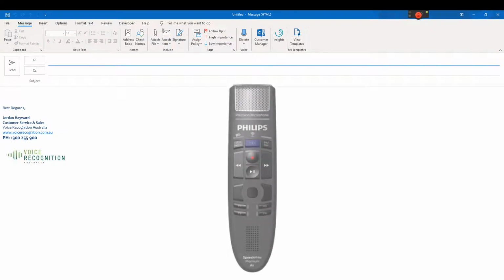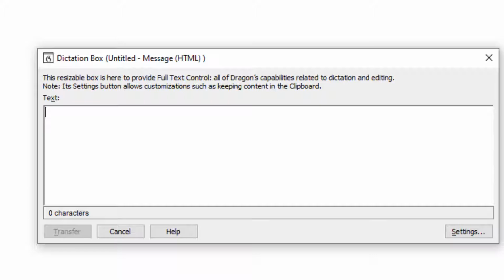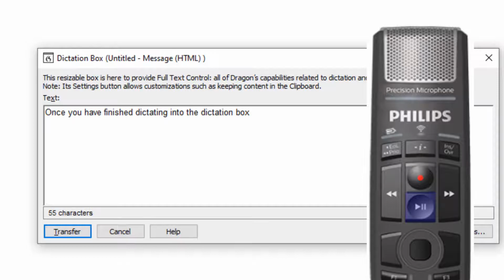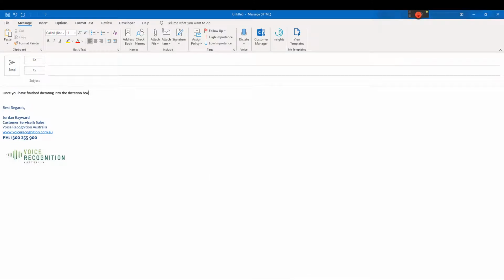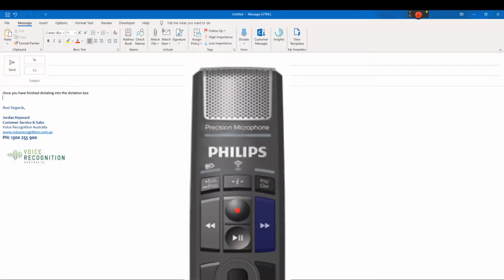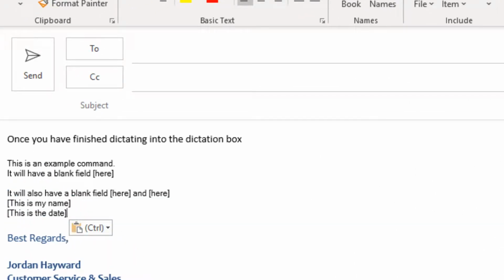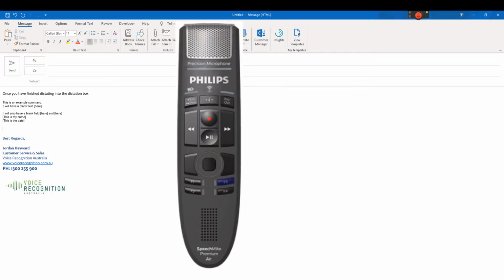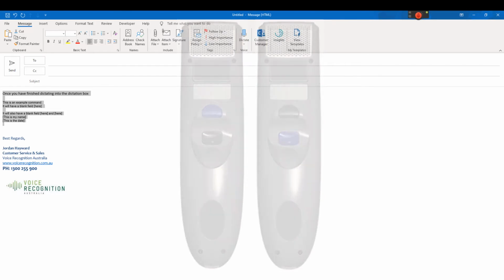Philips SMP-4000 Wireless Microphone - Custom Settings with Dragon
This video contains our custom Voice Recognition Australia settings for the Philips SMP-4000 wireless microphone.
You can download the custom PDF keybindings on our website linked above.